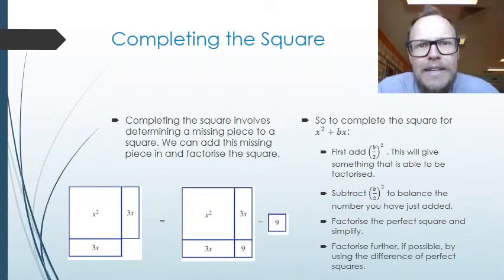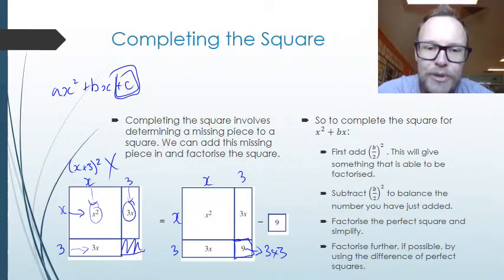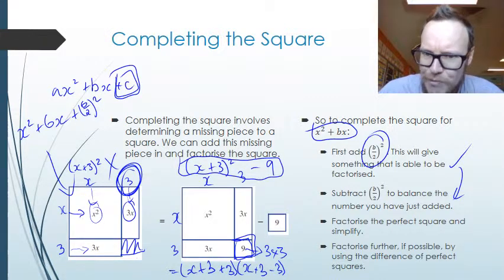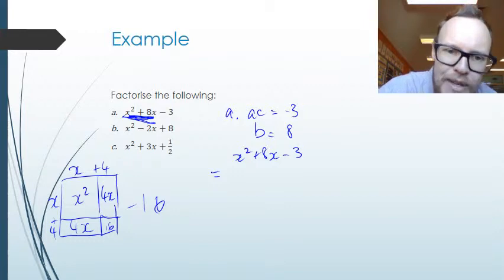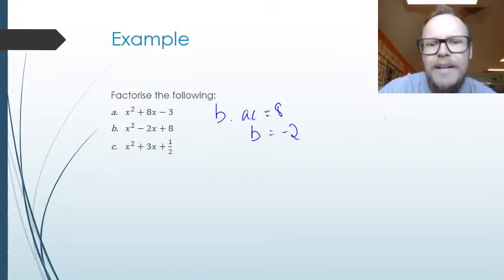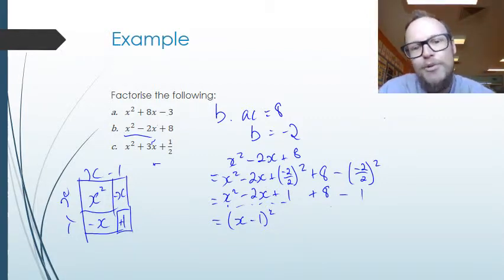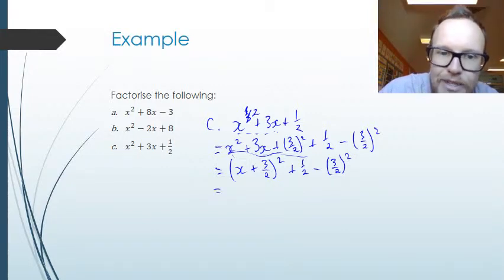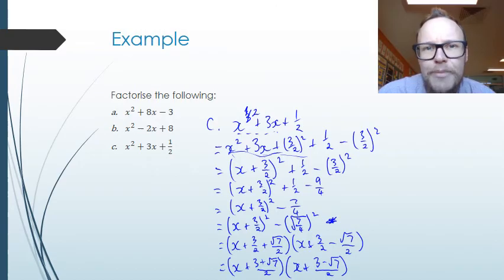Factorising by Completing the Square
Students learn how to factorise quadratics by completing the square.